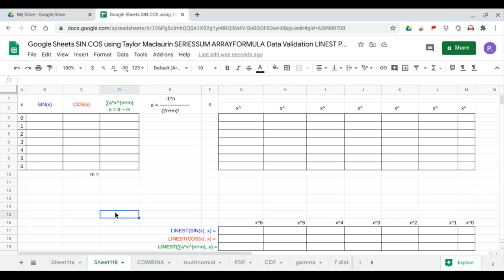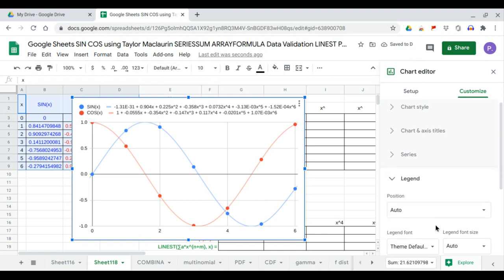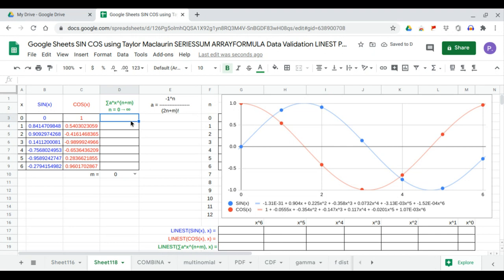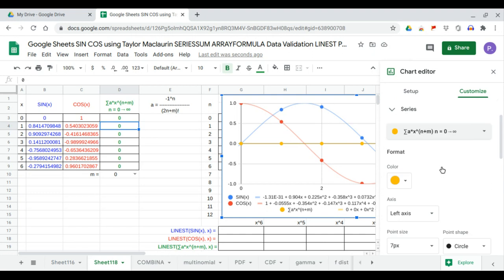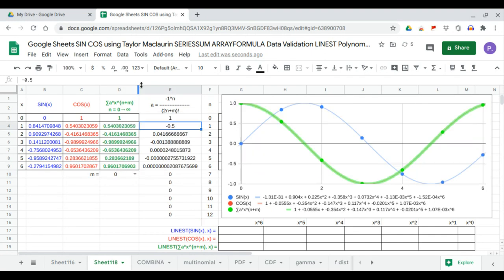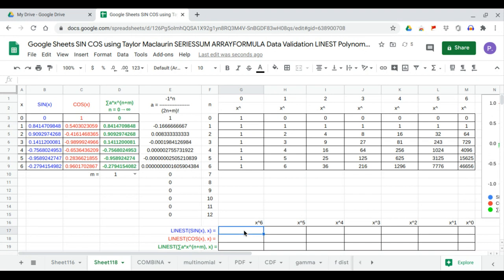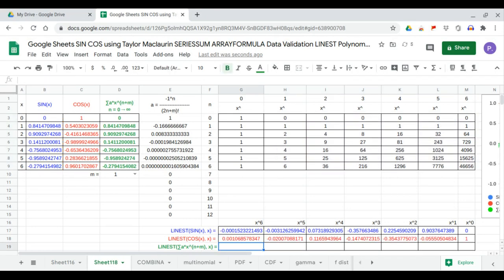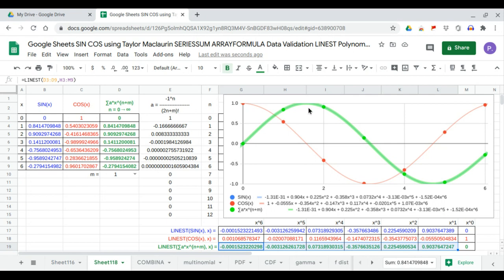SIN(x) vs COS(x) in Taylor Maclaurin SERIESSUM Data Validation & LINEST Polynomial Regression Excel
This video generates trend line and data set of SIN and COS using Taylor Maclaurin SERIESSUM, LINEST Polynomial Regression, ARRAYFORMULA, Data Validation, SEQUENCE.